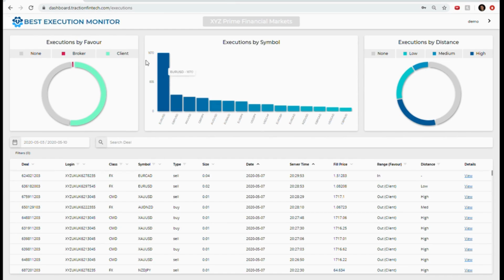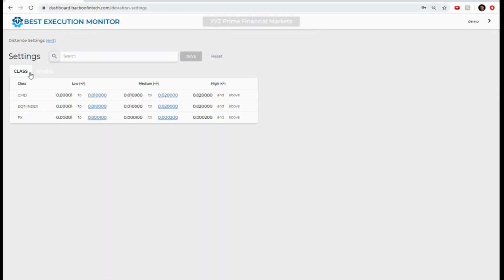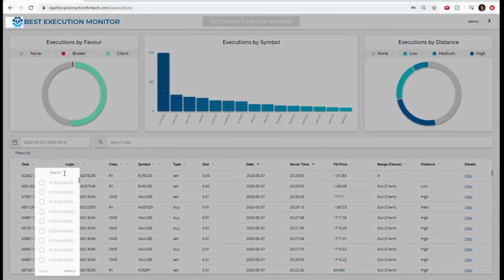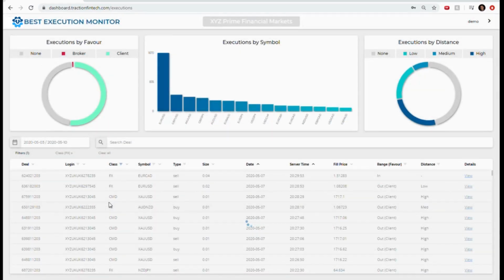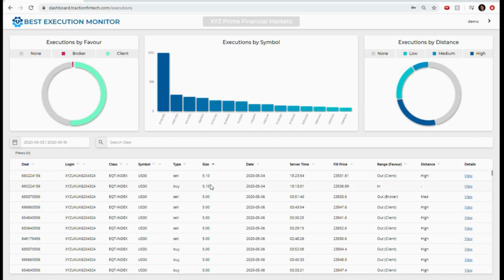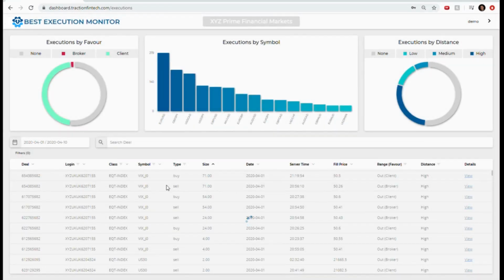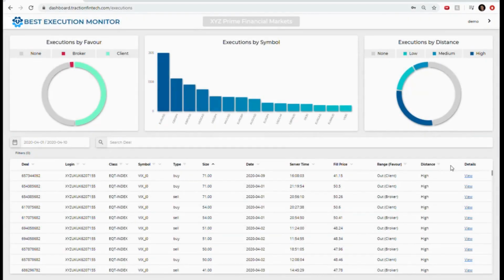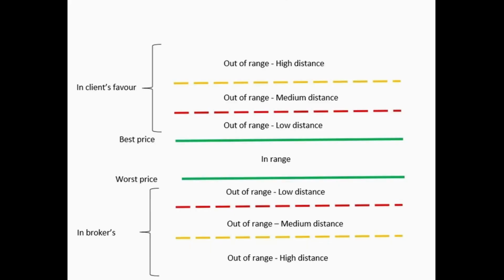TRAction's Best Execution Monitor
In light of the best execution requirements under MiFID II and potential implementation of the similar requirements in other jurisdictions, TRAction has developed a Best Execution Monitor to help you comply with these requirements. With MiFID II, the overarching best execution obligation requires firms to take all sufficient steps to obtain the best possible result.